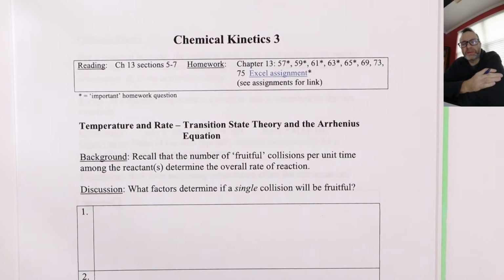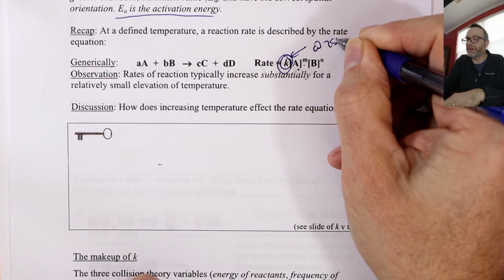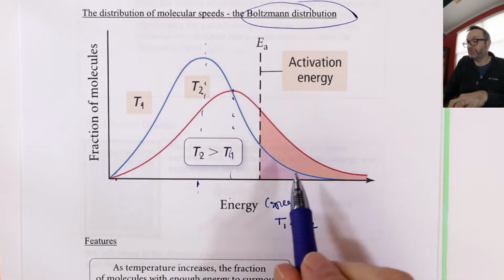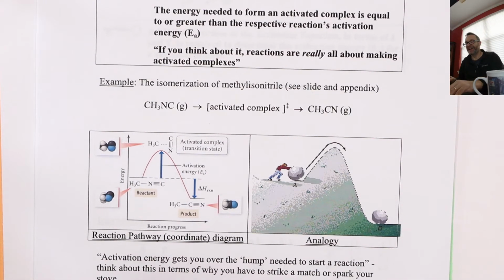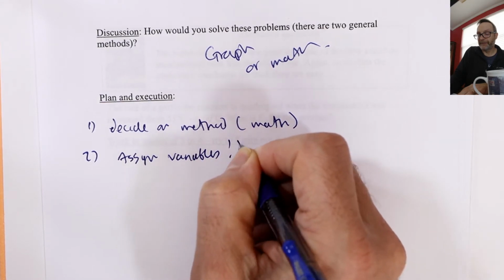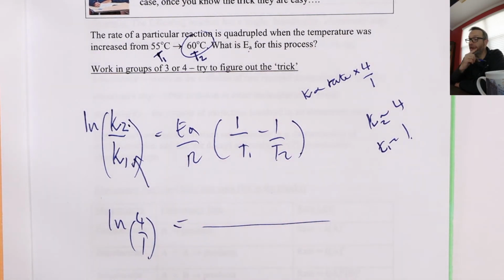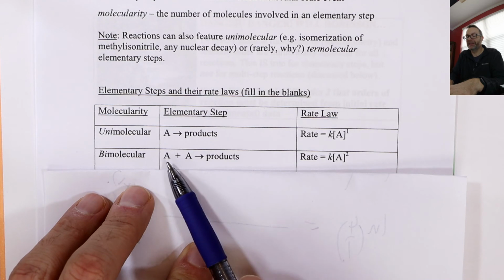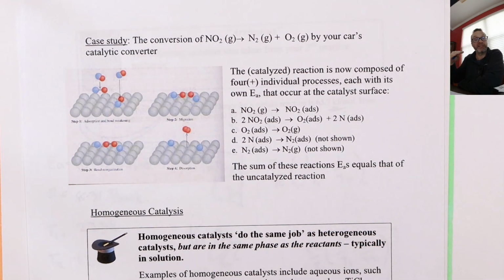Kinetics 3 - Chemistry 102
Video detailing material from the 'Kinetics 3' packet. For chem. 102 students.